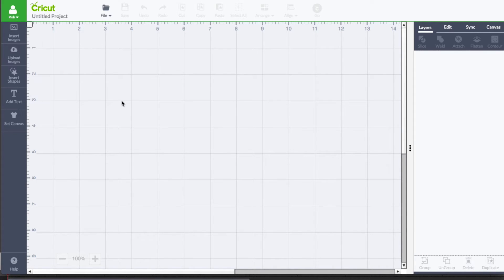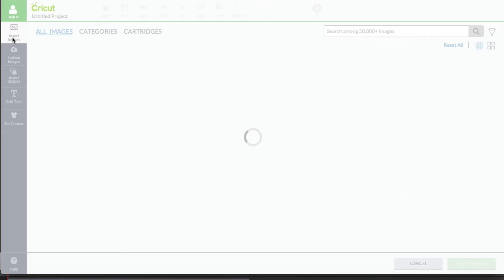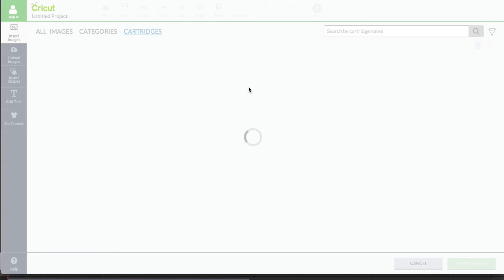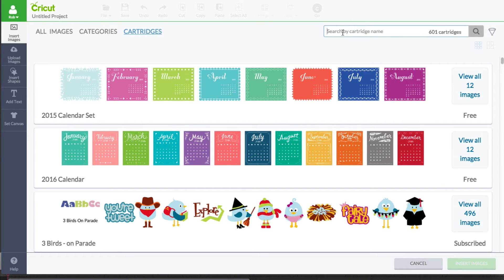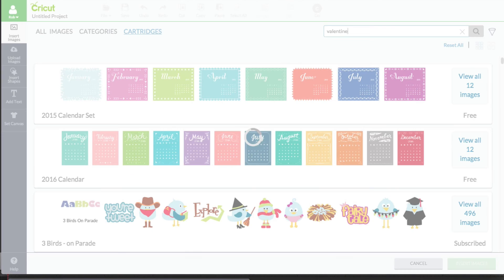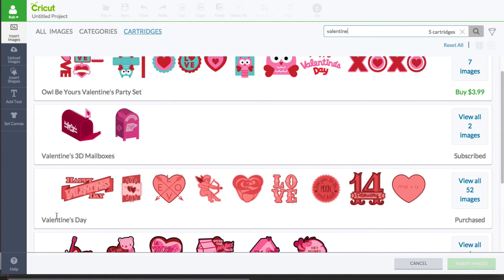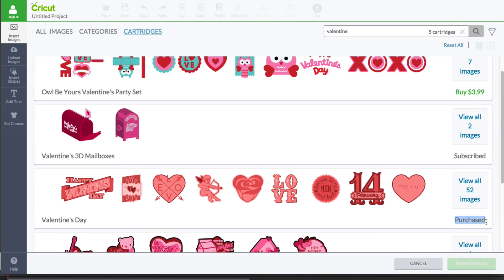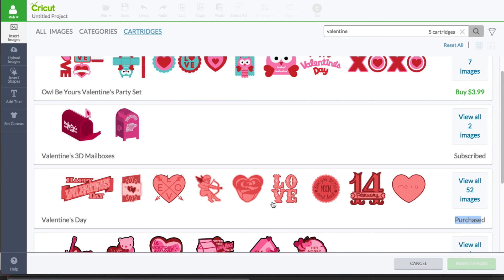Cricut Design Space - Linked Cartridges... Where Are They?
How do you find your cartridges that you have linked? That is what this video will cover.